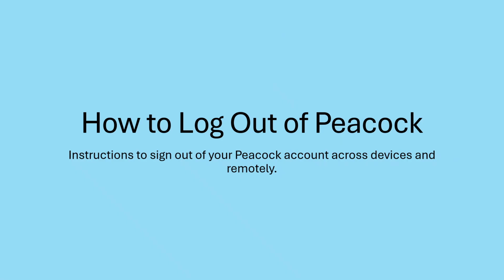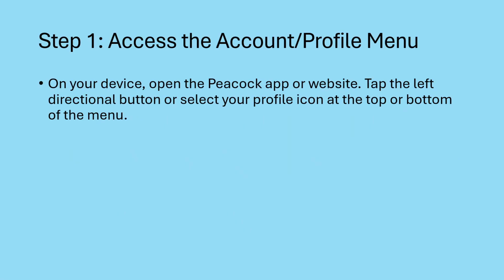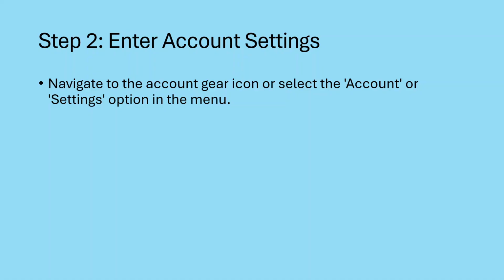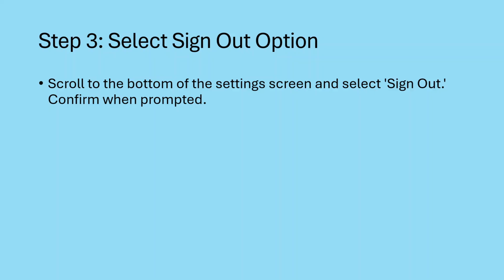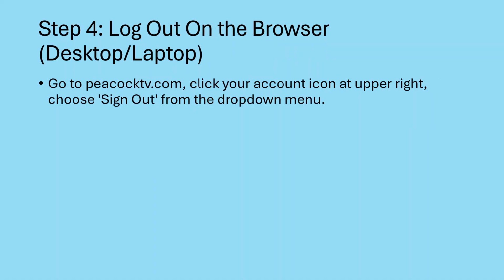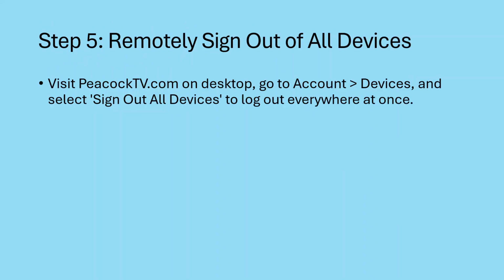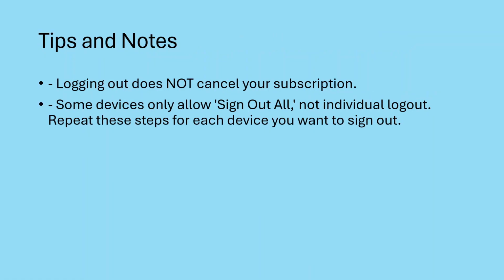How To Log Out Of Peacock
Do you want to sign out of your Peacock account on any device? In this video, I will show you how to log out of Peacock step by step. Whether you are using a Smart TV, phone, tablet, or computer, I’ll guide you through the account settings so you can securely sign out of Peacock TV.

📌 What You’ll Learn in This Video:

• How to log out of Peacock on mobile (iPhone & Android)
• How to log out of Peacock on Smart TV
• How to sign out of Peacock on desktop browsers
• What to do if the log out option is not showing